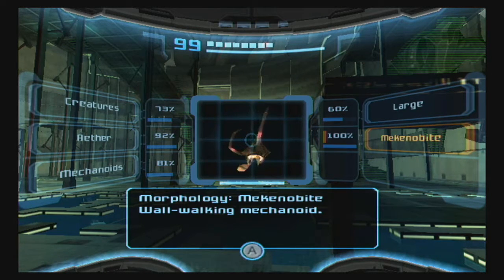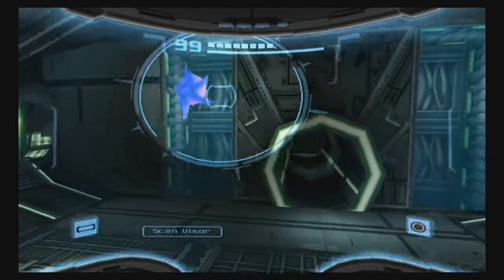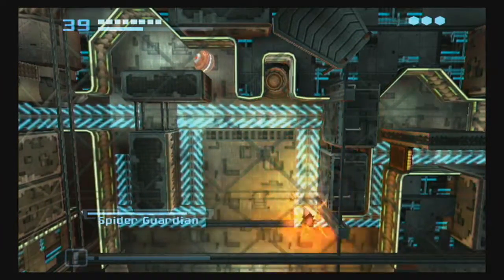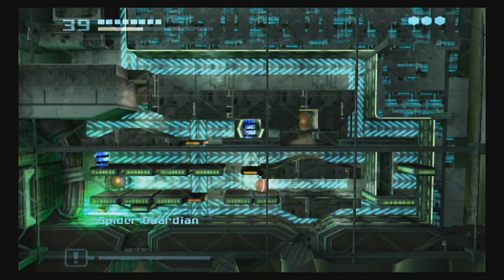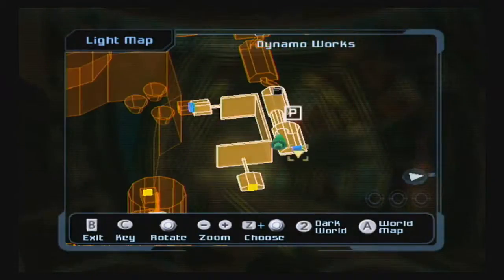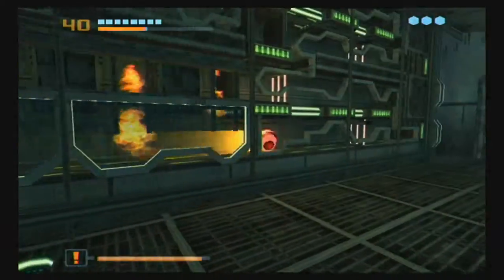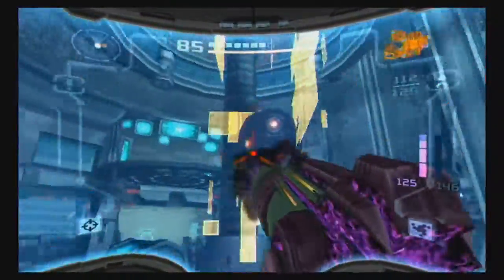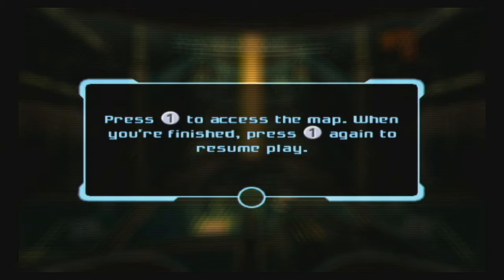Metroid Prime 2 | Part 21 - "On-Rails Shooter"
Your friendly neighborhood Spider Guardian is here to save the day! All in all, I had a good fight against it. After getting the Spider Ball, we make our way out to pick up another upgrade.